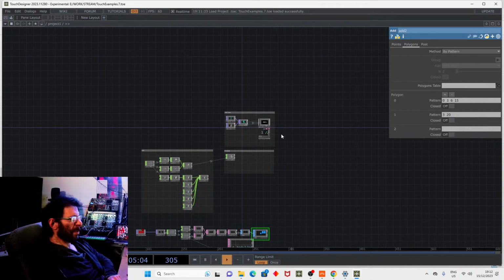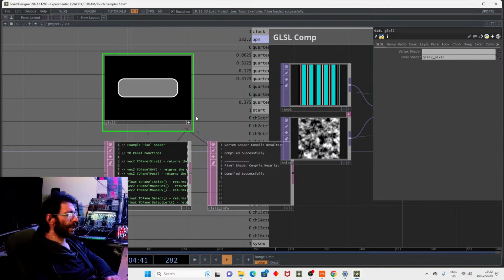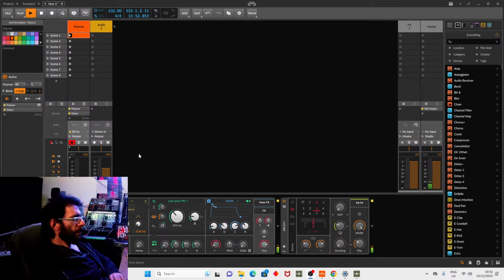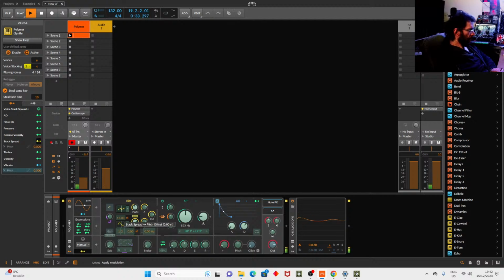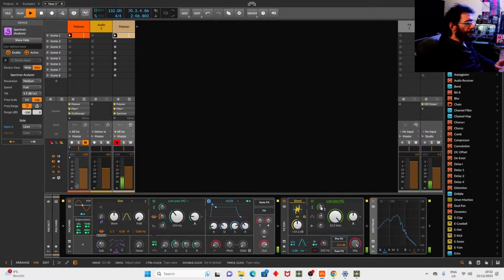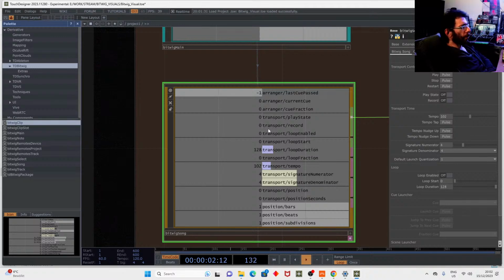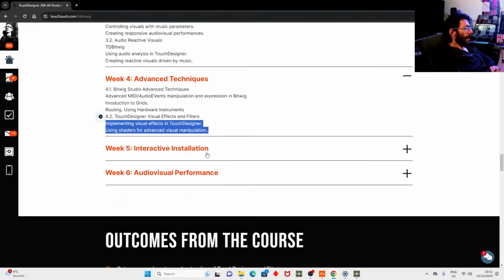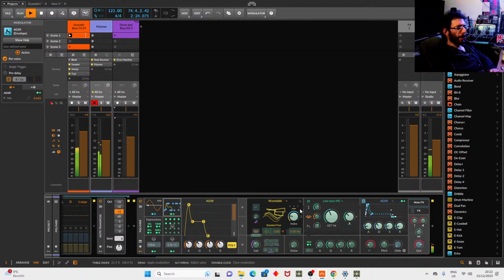TouchDesigner 2023 and Bitwig 5.1 Whats new?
In preparation for our highly anticipated online course AV Production with Bitwig and TouchDesigner, we are excited to announce the release of the long-awaited software updates from both Bitwig and Derivative.

Audiovisual production with Bitwig & Touchdesigner course starts on December 18. Learn more and enroll:

Free project will be shared on the stream. Don't miss.

During this livestream, we will explore the new tools and features introduced in the latest versions, providing a comprehensive understanding of the enhancements made.

Stream content:
00:00:00 Intro
00:03:29 Whats New in Touchdesigner 2023
00:06:03 Setting um MTC Synchronization between Bitwig and TouchDesigner
00:12:45 TouchDesigner: GLSL Comp - Fancy Buttons
00:15:50 TouchDesigner: Sequential Custom Parameters
00:19:52 TouchDesigner: Bloom TOP
00:22:00 Bitwig: Polymer - Modular Synth Workflow
00:26:27 Bitwig: Modulations
00:28:27 Bitwig: Bite Oscillator
00:31:12 Bitwig: Voice Stacking
00:31:12 Bitwig: Voice Stacking
00:35:12 Bitwig: Stack Spread Modulator
00:37:06 Bitwig: Filter+ Device
00:38:37 TouchDesigner: What it LookUp and WaveShaper
00:40:38 Bitwig: Walkthrough new character WaveShapers
00:48:08 Bitwig: Sweep Device
00:52:22 AudioVisual Project
00:57:35 AudioVisual Production in Bitwig and TouchDesigner: Program Presentation
01:05:07 Bitwig License discount for our Students
01:08:00 QandA